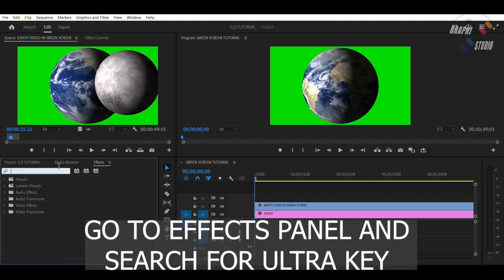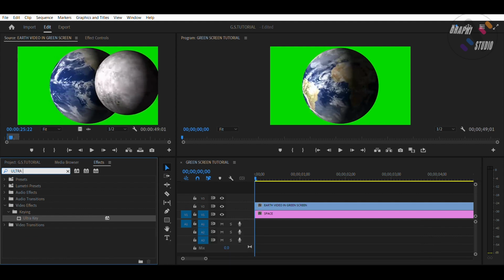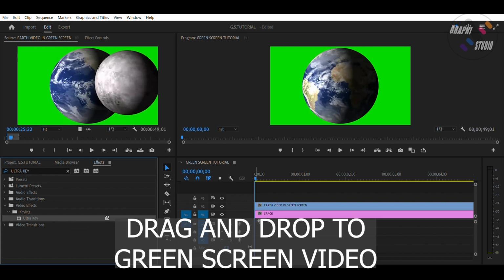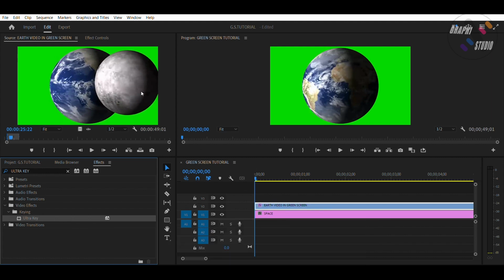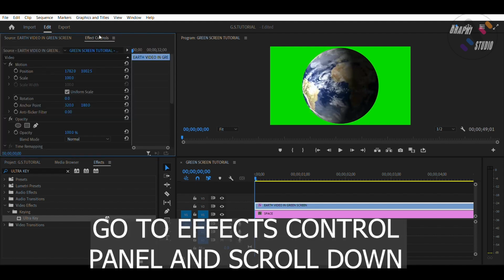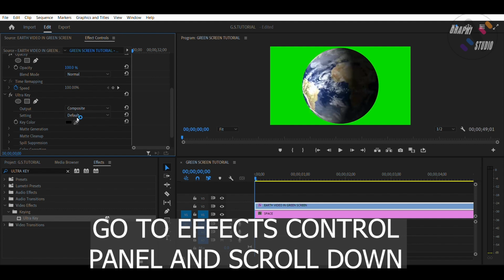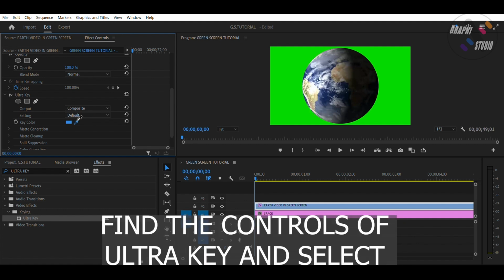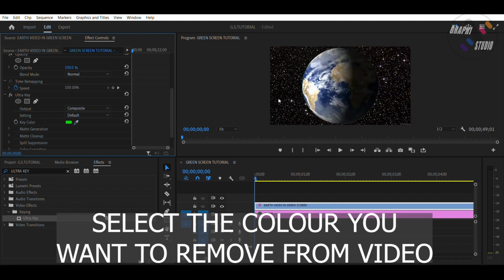HOW TO APPLY GREEN SCREEN VIDEO TO ANOTHER VIDEO IN ADOBE PREMIERE PRO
In this video, I have shown how to use green screen video to another clip . How the editor can use the green background video to a normal clip. How the editor can remove the part which is not needed.